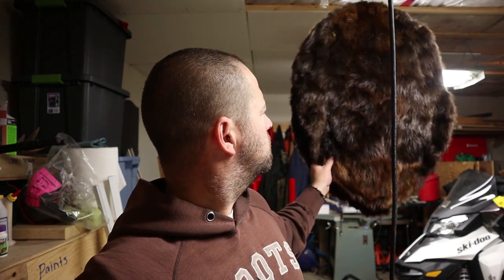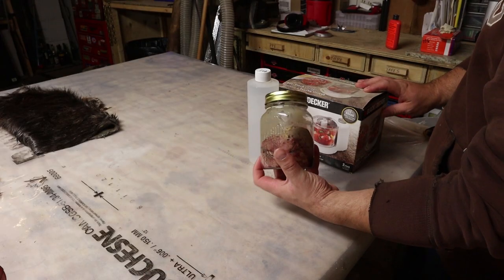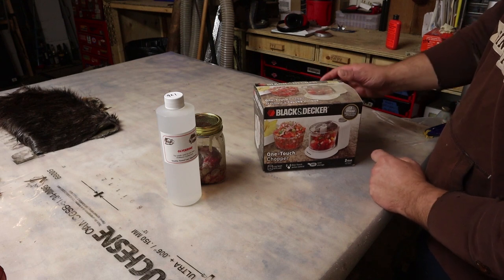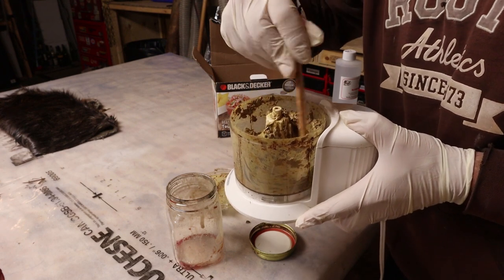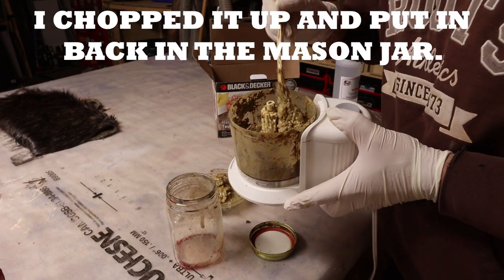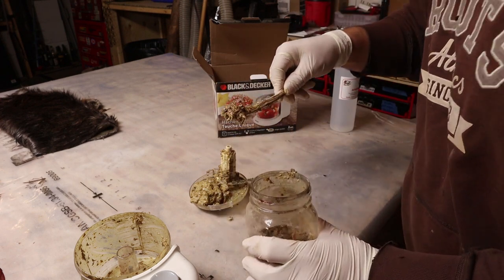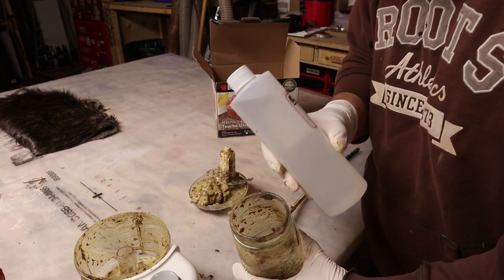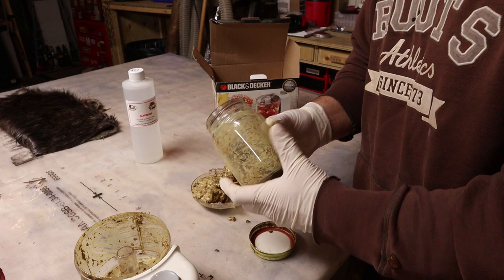How To Make Beaver Castor Lure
This is a quick video showing you how to make beaver castor lure for trapping and what you need to make it.  Super easy, super cheap, and there is no reason not to make your own.  Save yourself some money and buy something you can get for free!!

Gear I am using is:
Shot with a Canon M50
Rode VideoMicro
Canon EF-M 55-200
Lexar 64GB 1000X
Lexar 128GB 1000X
Variable ND Filter
Extra Battery for M50
Neewer 160 Dimmable LED Video Light
Joby Tripod
GoPro Hero 5 Black
Luxebell C400 Aluminium Alloy Skeleton
Nikon D5100
XCSOURCE Gooseneck + Jaws Flex Clamp Mount
Seagate Backup Hard Drive
60” Basic Tripod
VidPro XM-L Professional Lavalier
Laptop I use
Editing software was Adobe Premiere Pro CC